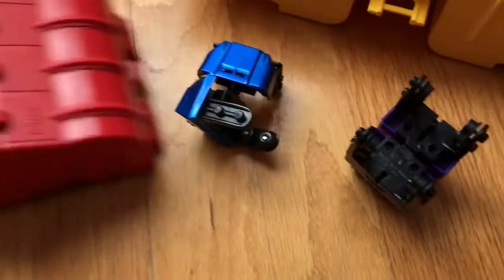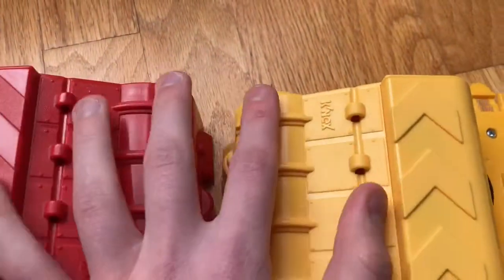The Lightning Racer - A Custom Roller Coaster Concept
This is one of my most unique concepts ever. I hope you like it.